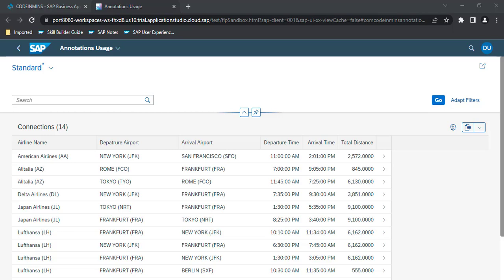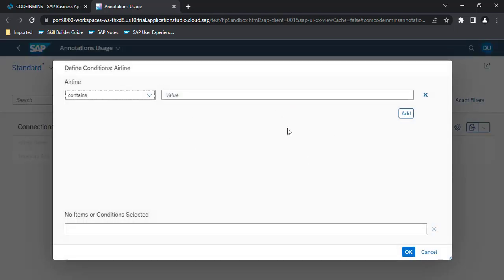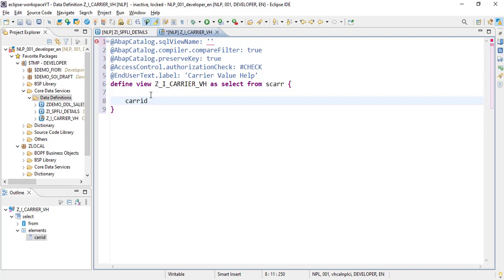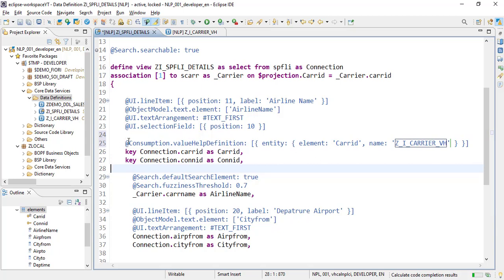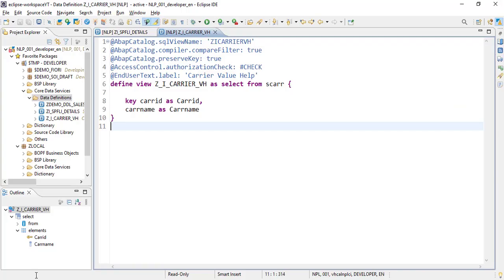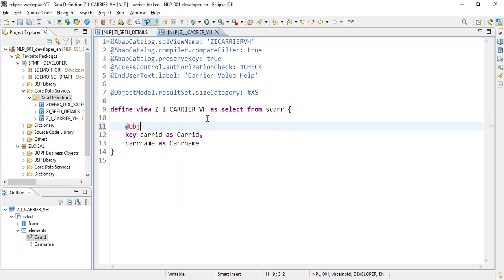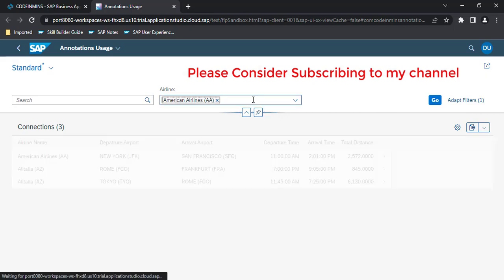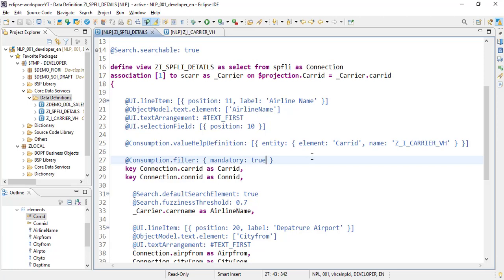PART 4 - CDS Annotations to create Fiori Application using Business Application Studio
In this video we are going to see multiple annotations:

1. CDS View
2. what is CDS View
3. What is annotations
4. what is cds annotations abap
5. abap cds
6. Core Data Services
7. ABAP Core Data Services
8. CDS View Entity
9. CDS Entity
10. ABAP Entity CDS
11. abap cds entity
12. what is CDS Entity
13. CDS View for beginner
14. Beginner tutorial CDS View
15. Beginner CDS Entity
16. Cds entity beginner
17. master cds views
18. cds annotations beginner
19. how to write cds views
20. difference between cds view and cds entity
21. cds view vs Entity view
22. entity view vs cds view
23. abap entity view
24.  Consumption Annotations
25.  ObjectModel Annotations
26.  OData Annotations
27.  Search Annotations
28.  Semantics Annotations
29.  UI Annotations
30. Selection Field
31. Value Help
32. How to convert Value Help (F4) to Dropdown List
33. How to make filter field mandatory
34. How to set default value to Filter Field

cds views,
abap views,
Metadata extension,
ABAP RAP,
RAP,
Restful ABAP,
Restful Programming,